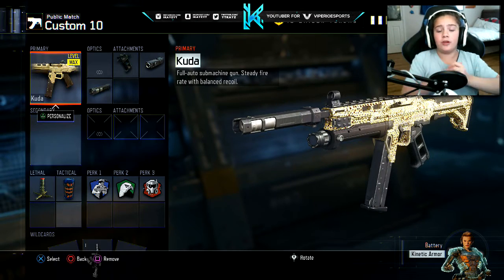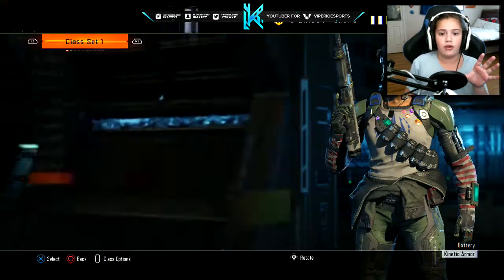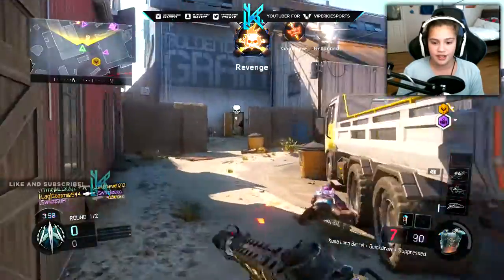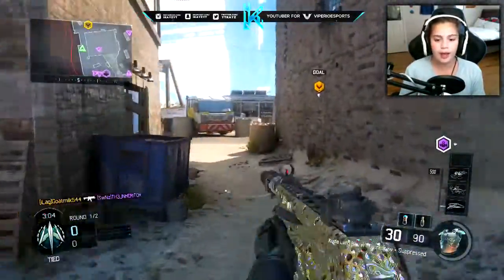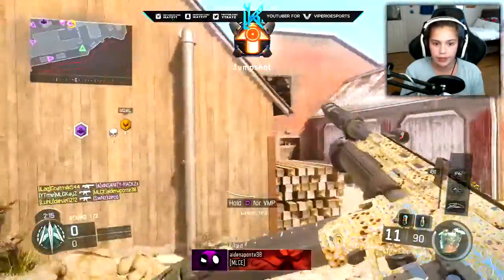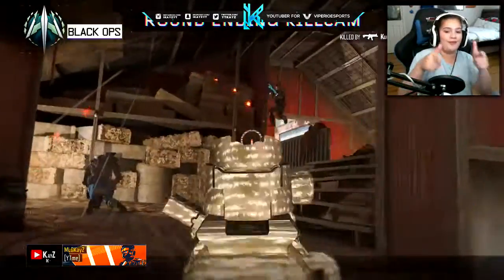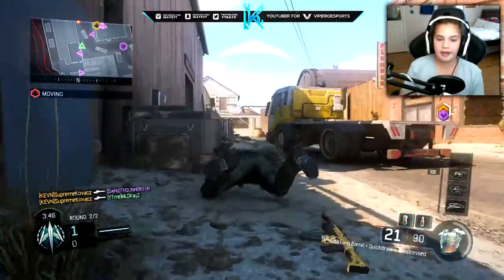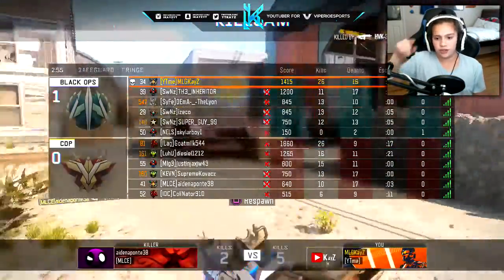"The Coyote Setup!" EPIC KUDA CLASSS SETUP IN BO3!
Leave me some classes in the comments!